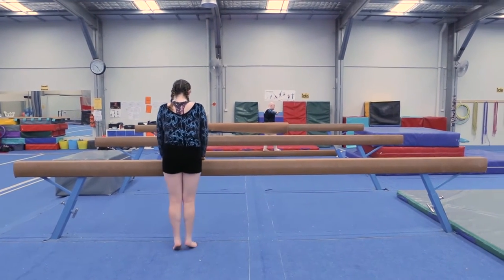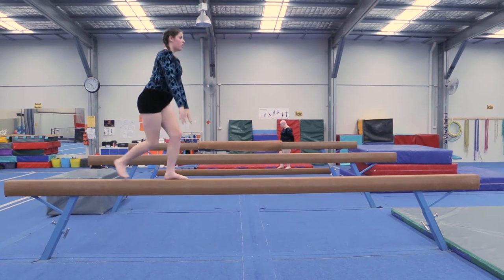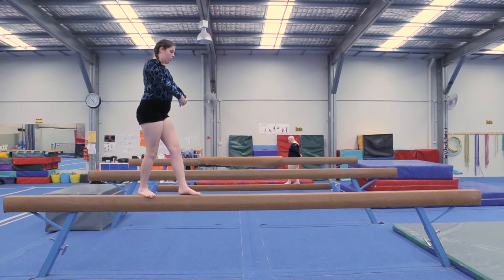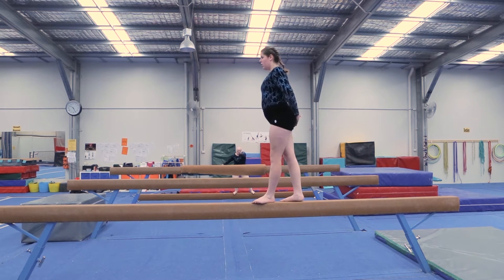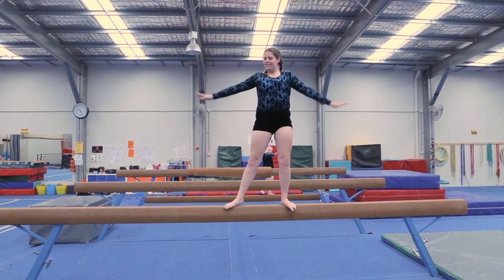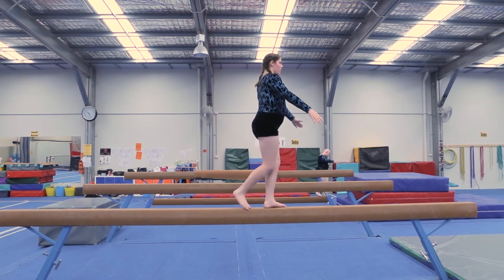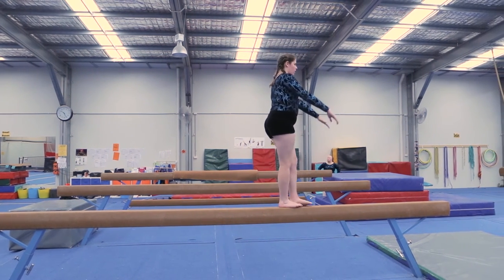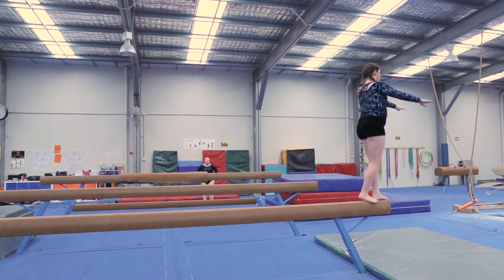Special Olympics - WAG Level 2 High Beam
Special Olympics Gymnastics Routines

Women's Artistic Gymnastics